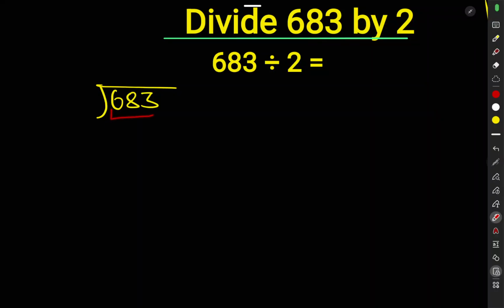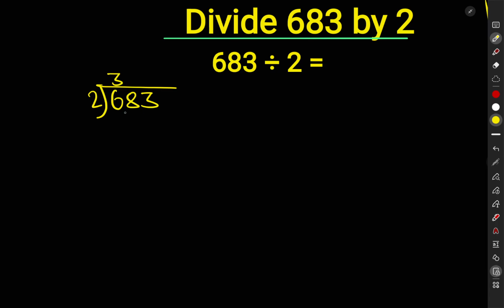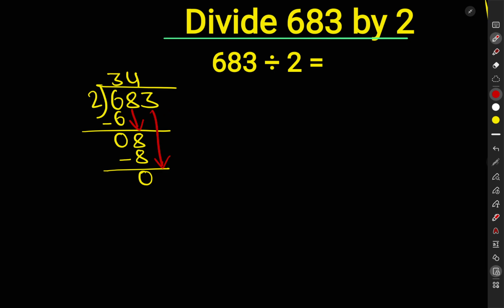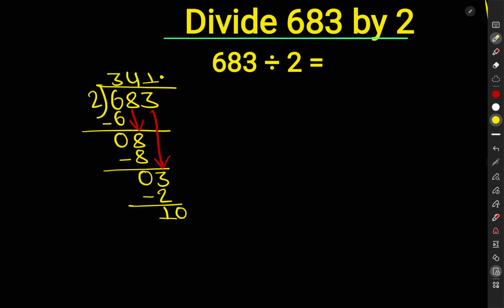683÷2 Divide 683 by 2 (Long division Method)